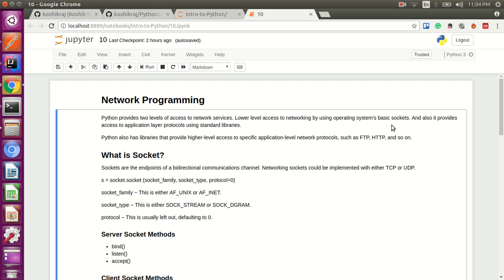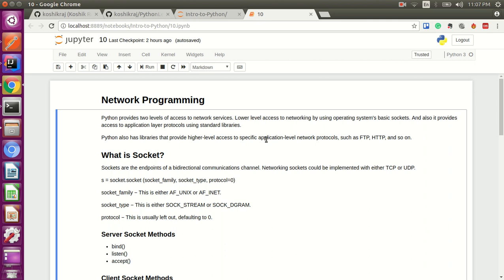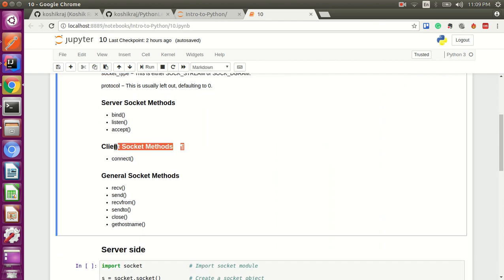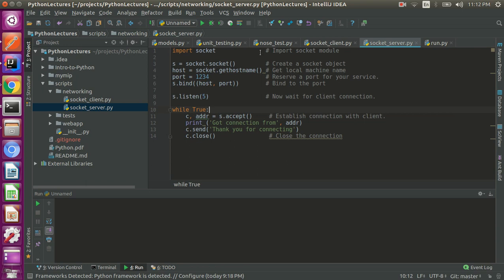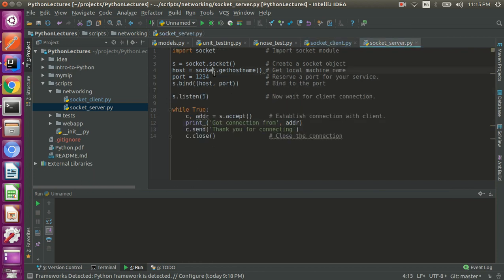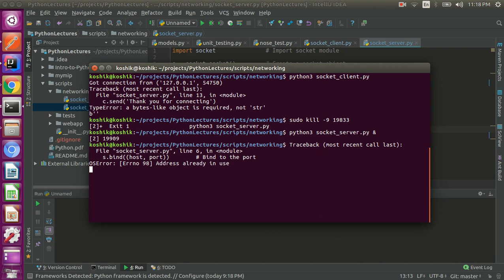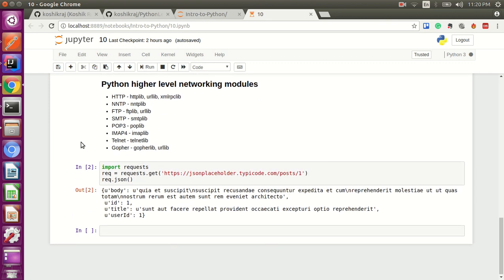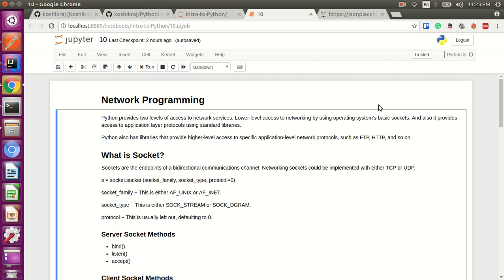Basic python programming tutorial - Part 12